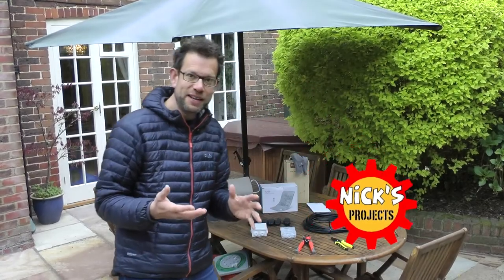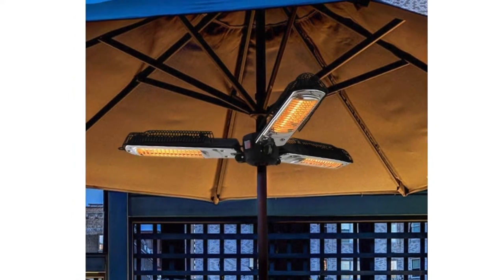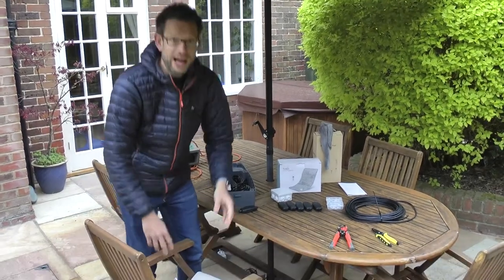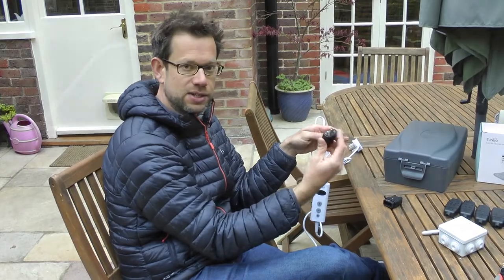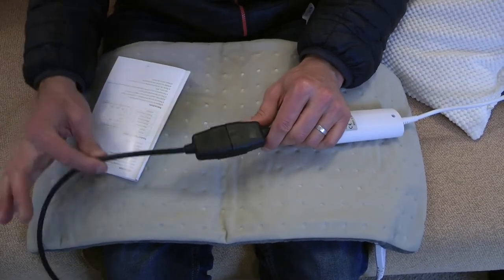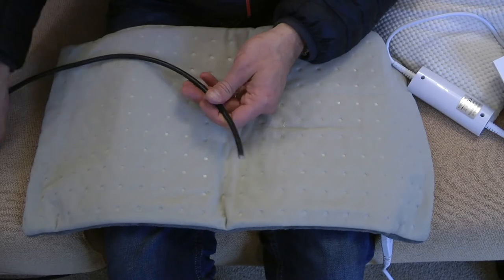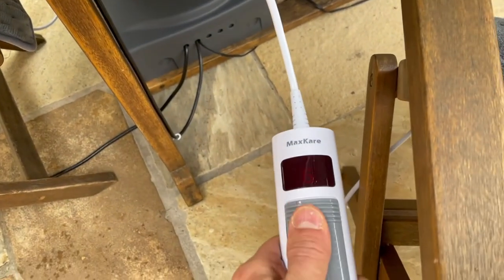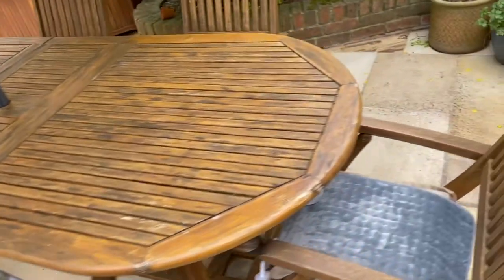Easy Outdoor Heated Seats - 240v - Low wattage & Highly Effective!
This project has been a great success.  The video will show you step by step how I converted my six-seater outdoor dining set to feature individually controlled heated pads for each chair.  Compared with other outdoor heating methods, this project uses up to 70% less power and does a better job!

Do let me know how you get on if you attempt a similar project :o)

Links to everything I used are below:

1) IP55 Junction Box

2) 0.75mm Black 3 core cable

3) Screw Hooks

4) Weatherproof Electric Box with 10 Metre Extension Lead

5) Electric Heat Pads

6) Wire cutters

7) Wire stripping tool

8) 10AMP, 240v outdoor connectors